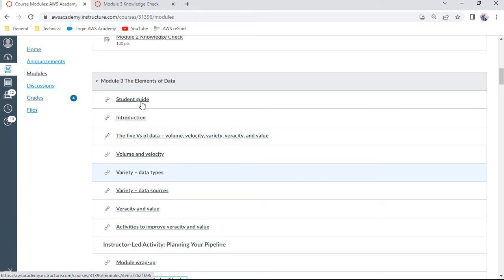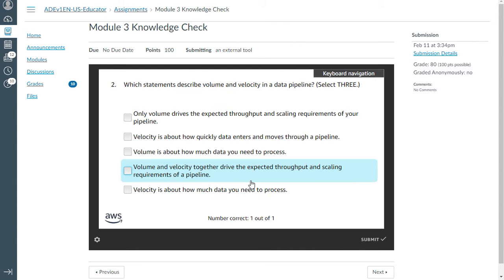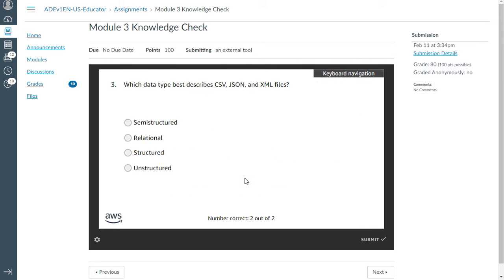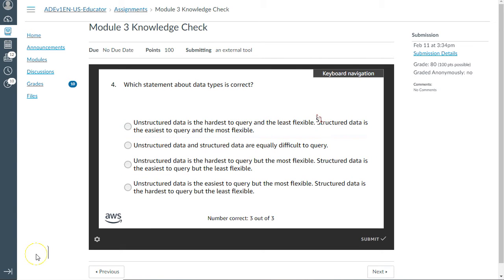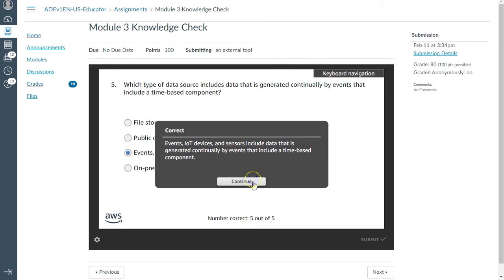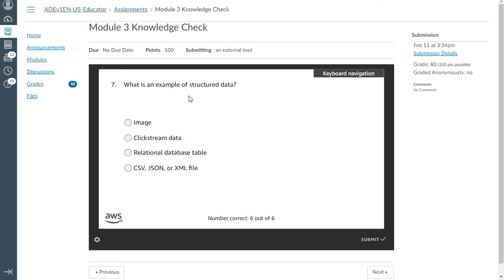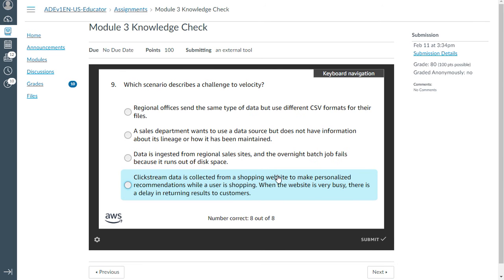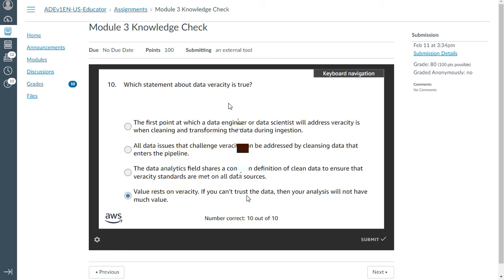AWS Data Engineering Module 3 - Knowledge Check - Anand K